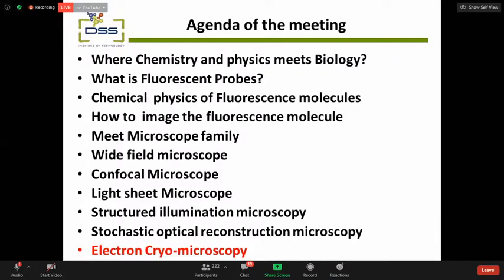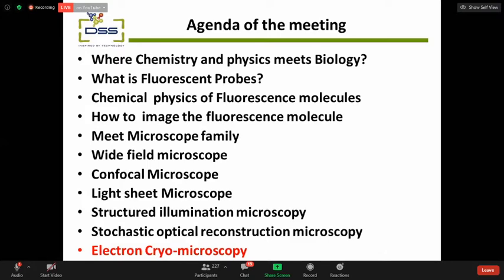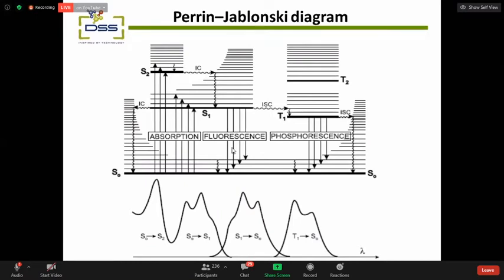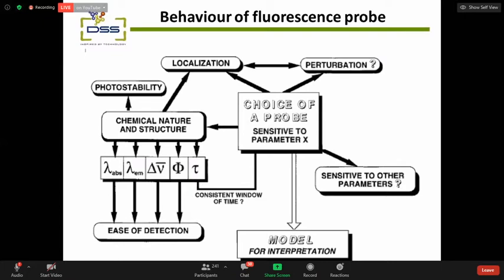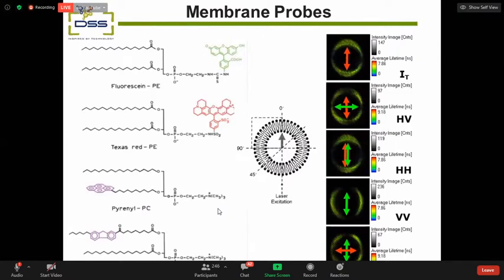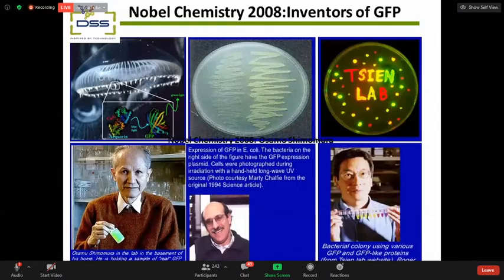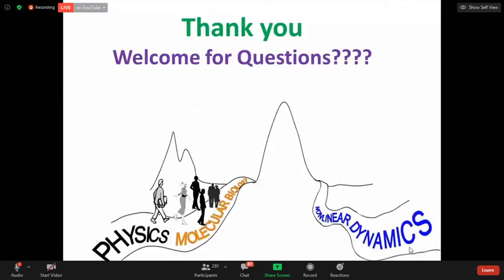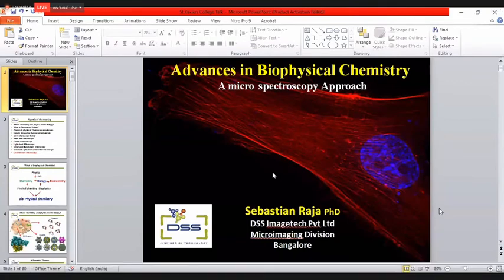Advances in Biophysical Chemistry - Webinar by Dr. Sebastian Raja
The webinar titled "Advances in Biophysical Chemistry" was presented by Dr. Sebastian Raja, DSS Imagetech Pvt Ltd., Microimaging Division, Bangalore, which was organised by St. Xaviers College, Tirunelveli, Tamilnadu, India.

Courtesy: St. Xaviers College, Tirunelveli, Tamilnadu, India.